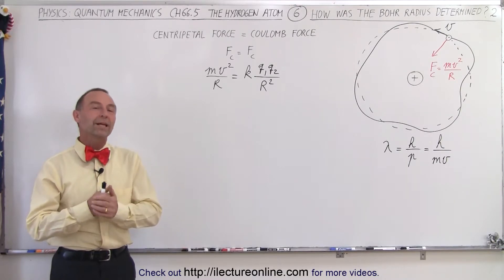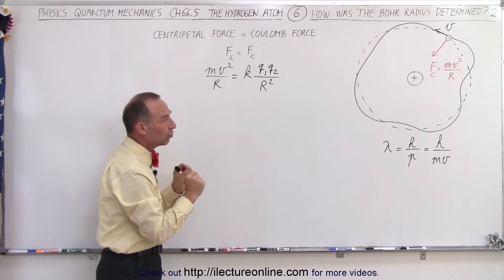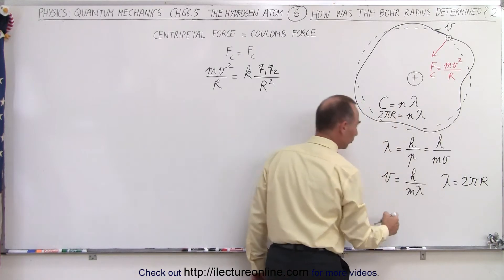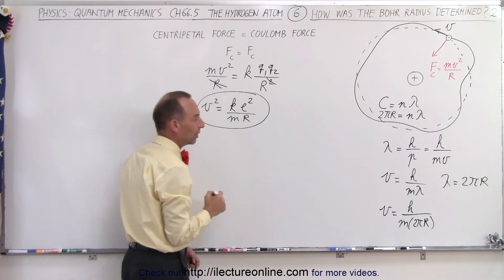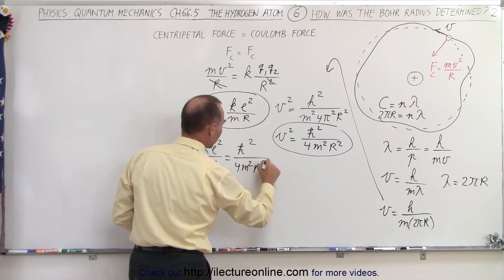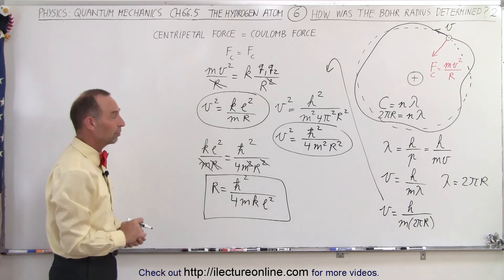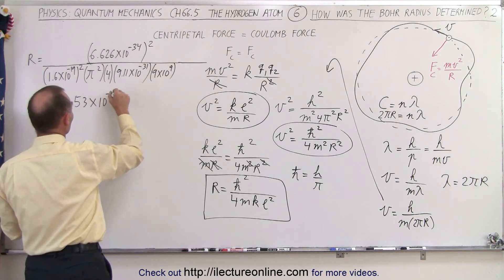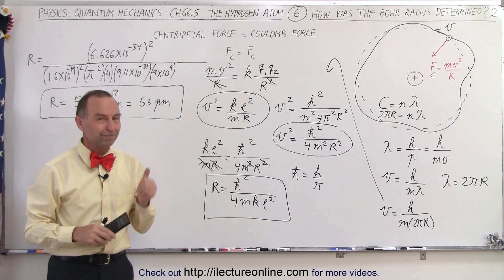Physics - Ch 66.5 Quantum Mechanics: The Hydrogen Atom (6 of 78) How was the Bohr Radius Determined2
In this video I will calculate and explain how the Bohr radius was determined. The small electron with a high velocity v traveling like a wave around the nucleus of an atom will have the path length equaling an integer of a wavelength. Using the de Broglie wavelength, centripetal force, and coulomb force equations we can calculate the radius of the Bohr atom.